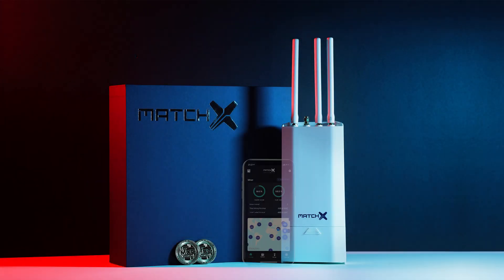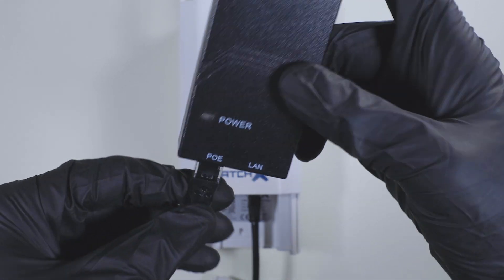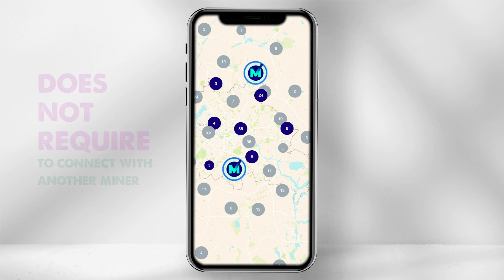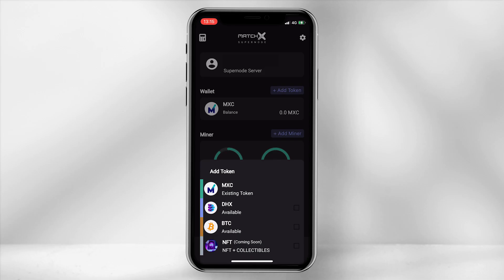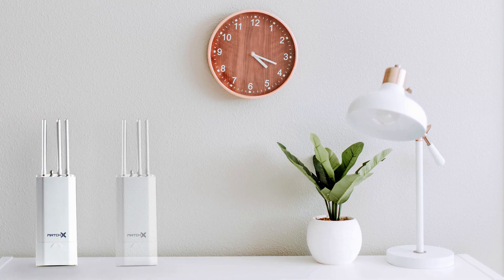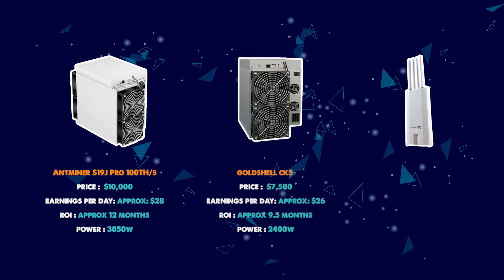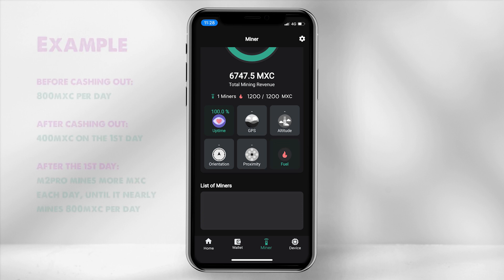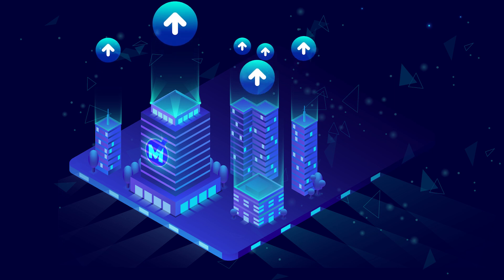Mining MXC. Is it worth it? | MatchX M2Pro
Timestamps:
00:00 Intro
00:16 Pros
00:17 Connectivity
00:43 Earnings
01:07 Mining Multi Tokens
01:36 Placement
01:53 Multiple Miners
02:14 Doubts
02:16 Price
02:39 Miner Health
03:22 Conclusion